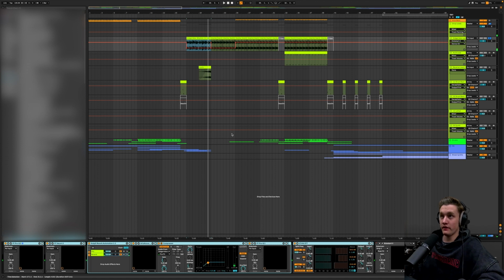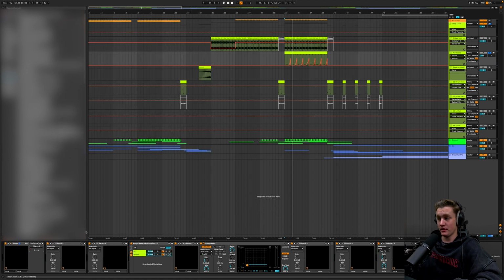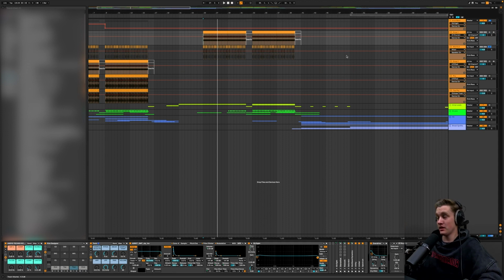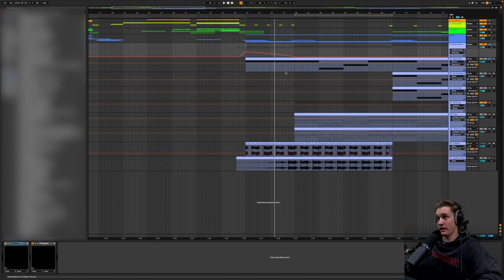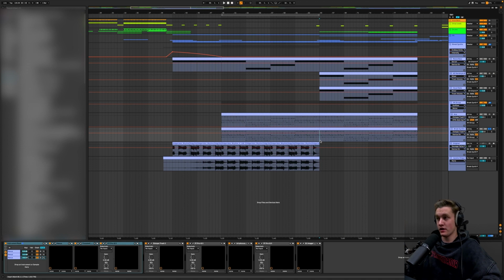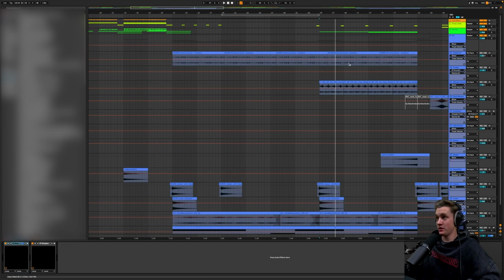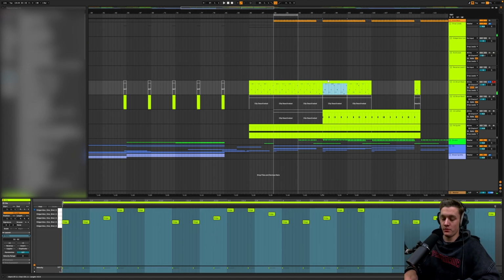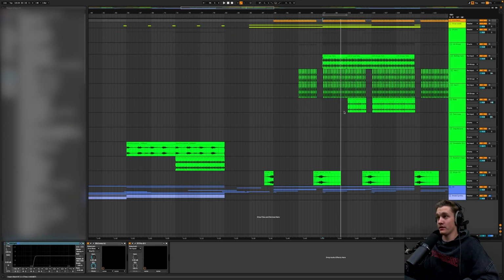HOW I MADE 'DIDGERIDOO' (BIGROOM TECHNO) [CLUBWRK] | AndyG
This is how I made my bigroom techno track 'Didgeridoo' that was released on Clubwrk!